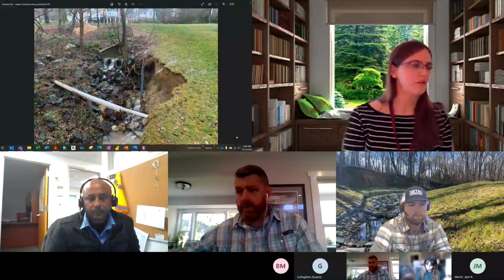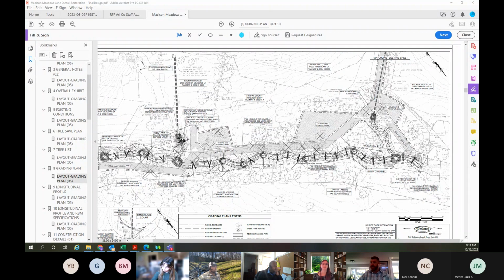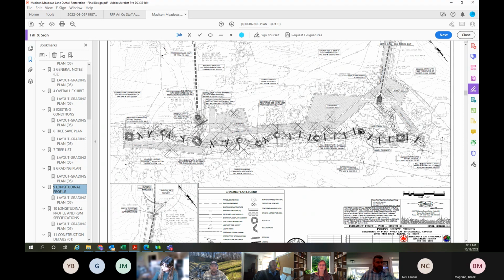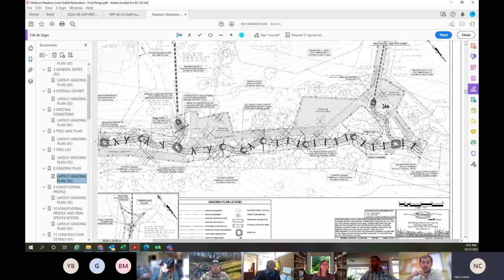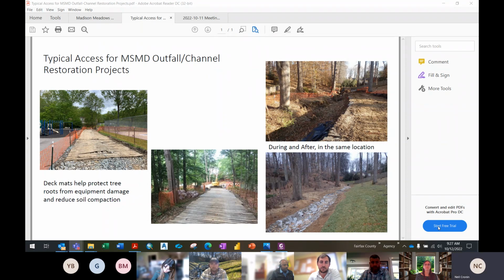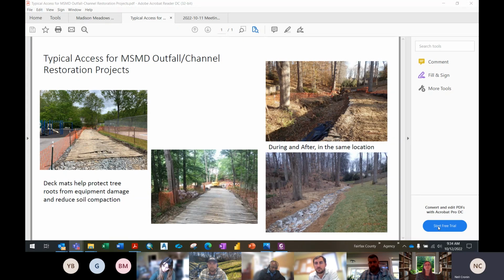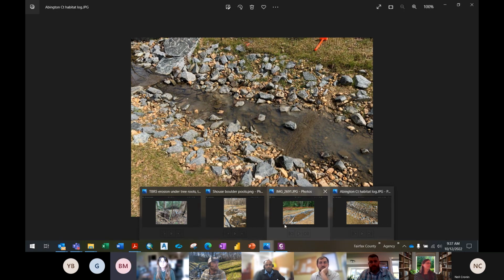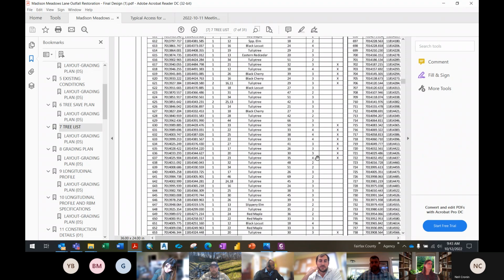Madison Meadows Outfall Restoration Project Community Meeting (Oct. 12, 2022)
Meeting to discuss the Madison Meadows project, which is the result of erosion coming from a county storm drainage easement and tributary. The work will include restoration of the main channel.